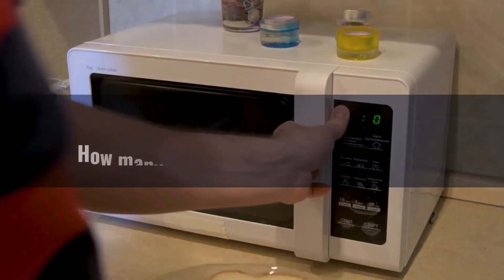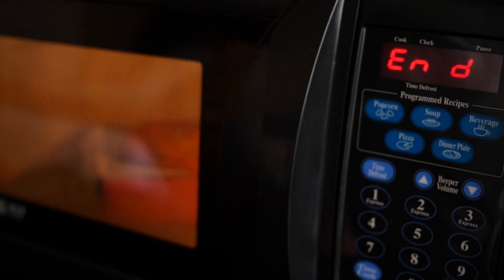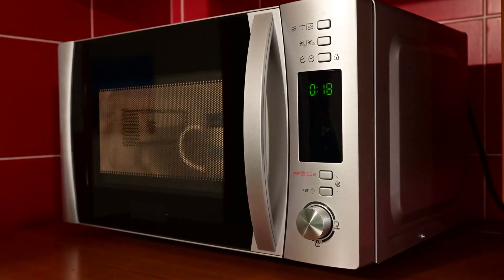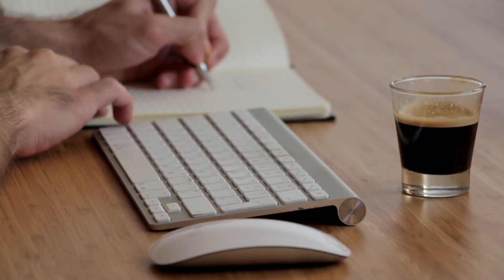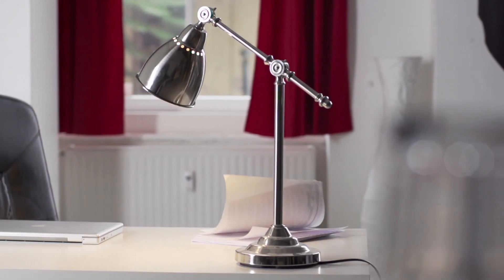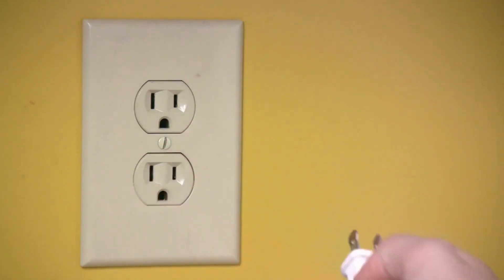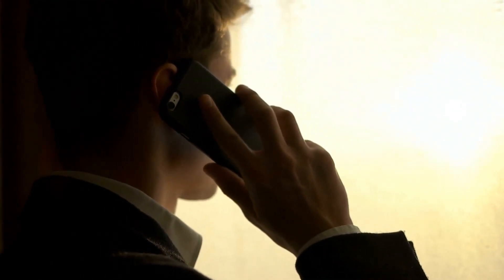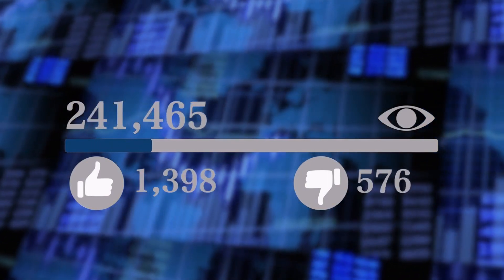How Many Voltage Does a Microwave Need? Learn How to tell!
How Many Voltage Does a Microwave Need? A microwave typically requires around 120 volts of electrical voltage. This is the standard household voltage in many countries, including the United States. The microwave's internal components are designed to operate efficiently and safely at this voltage level.
It's important to note that in some countries, the household voltage might be different (e.g., 230 volts), and microwaves sold in those regions are designed to accommodate that specific voltage. When using electrical appliances, including microwaves, it's crucial to follow the manufacturer's guidelines and ensure that the voltage supplied matches the appliance's requirements to avoid damage or safety hazards.

TOSHIBA EM131A5C-BS Countertop Microwave Ovens :

 50-Amp Extension Cord for RV  "100ft":

Voltage Converter 110 to 220v:

Voltage Stabilizer 110/220v:

Eaton CHSPT2SURGE SPD Type 2 Chsp Whole Home Surge Protector:

Heavy Duty Extension Cord "50 ft":

Hair Dryer "best selling":